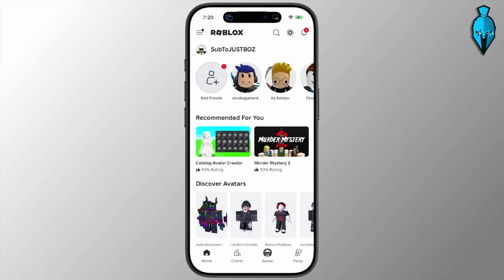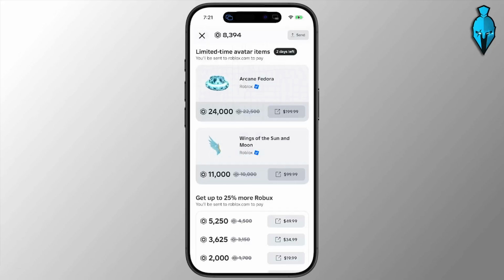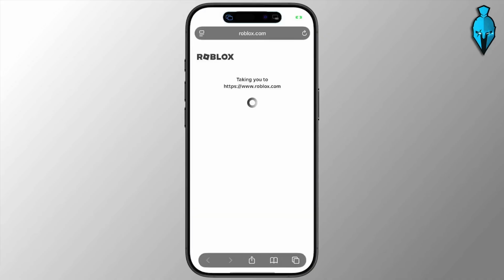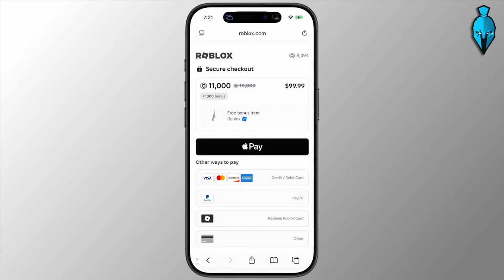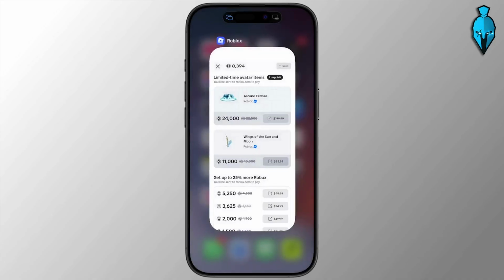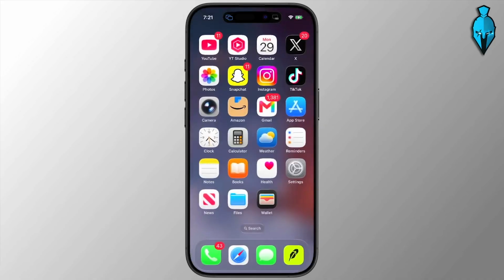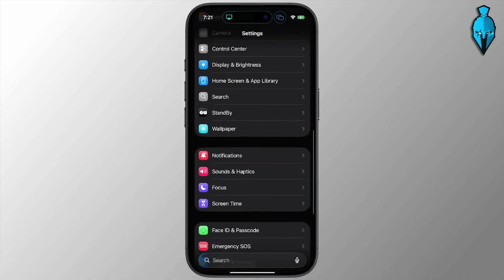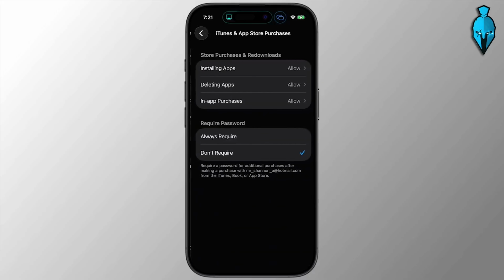How To Add Robux To Roblox Account - Full Guide